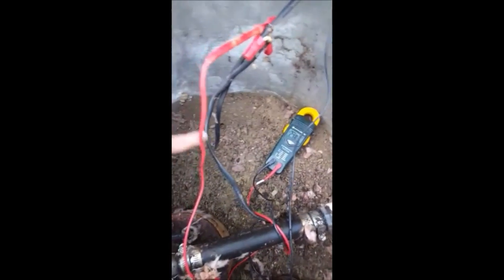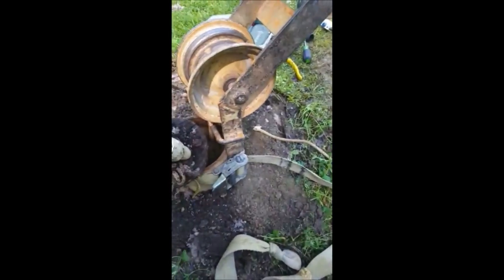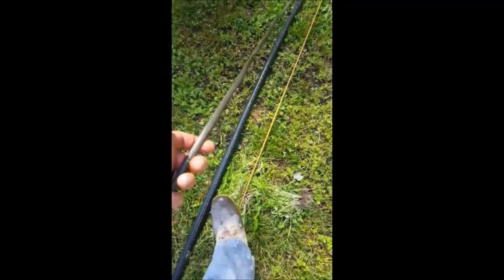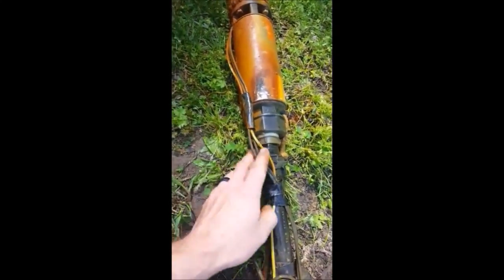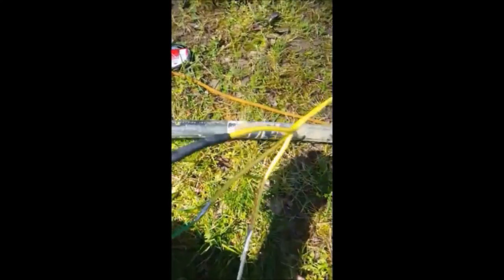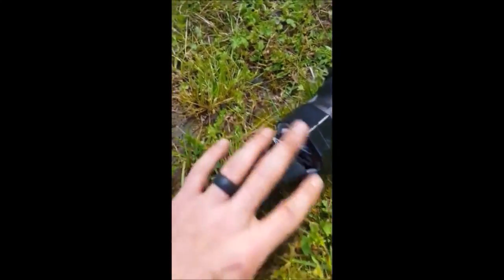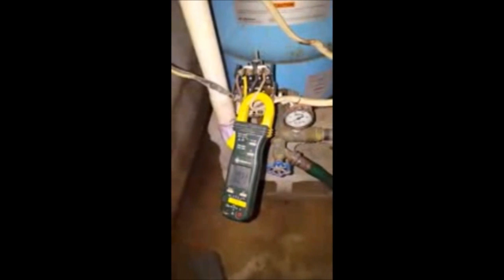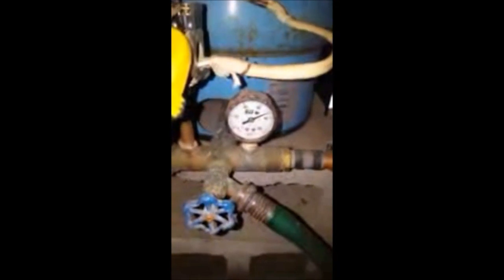Well Pump Diagnosis & Replacement - Done Right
/3-4hp-5gpm-deep-set-well-pump

20 Gallon Bladder Tank
40/60 Pressure Switch
1/2 Hp 240v Pump 150ft Max Pumping Depth

In this video, I will show you how to diagnose and replace a bad water pump.